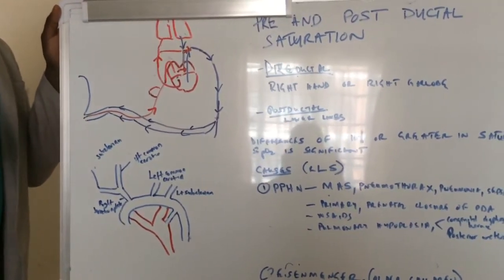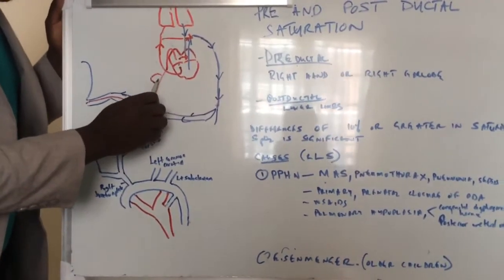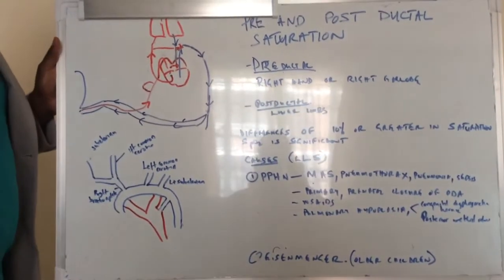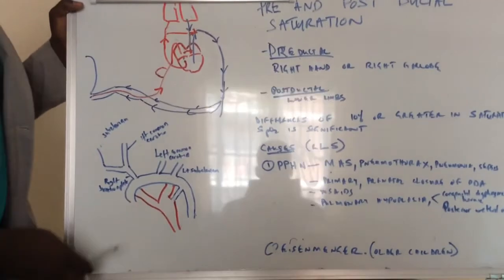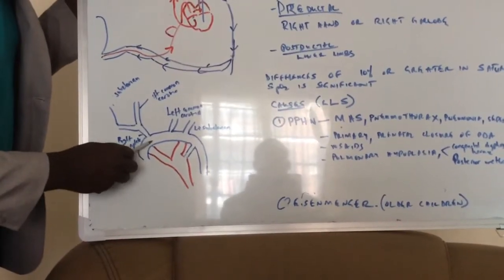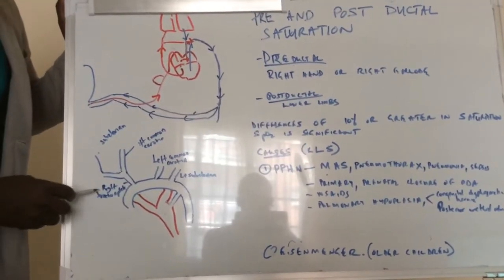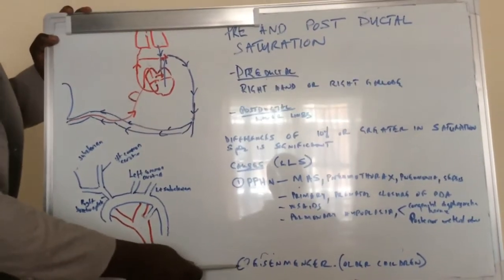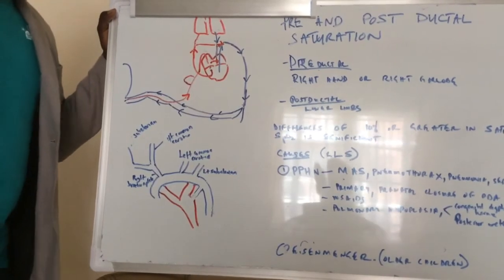Pre and post ductal saturation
Persistent pulmonary hypertension video